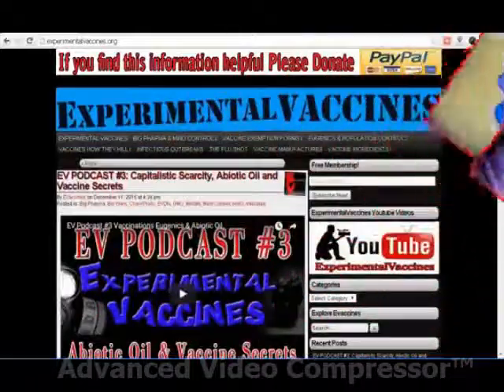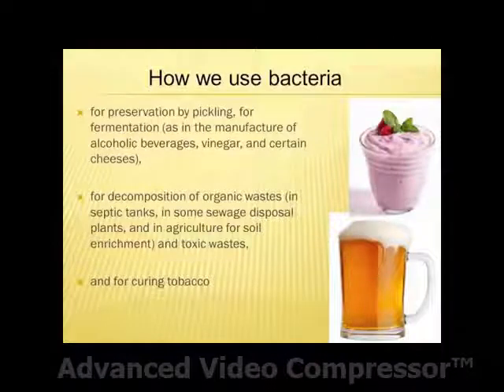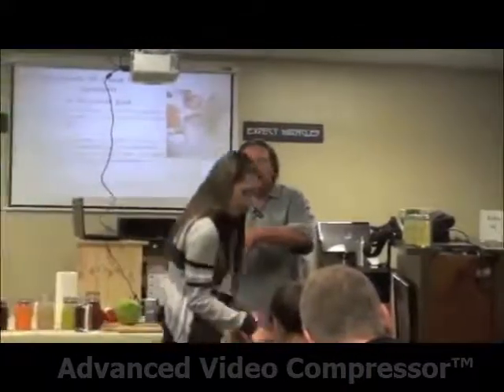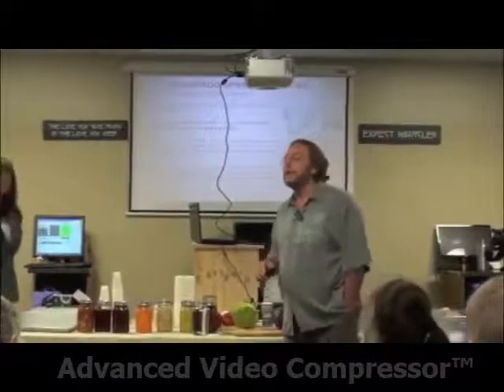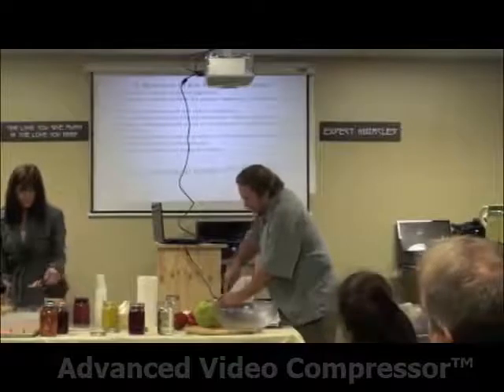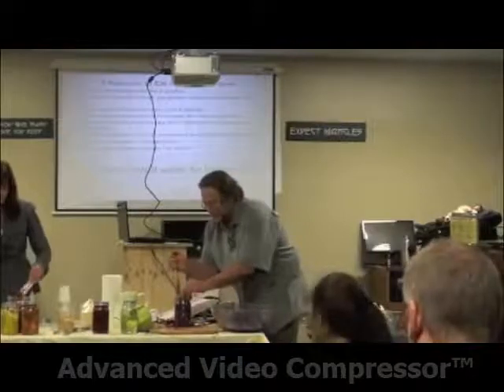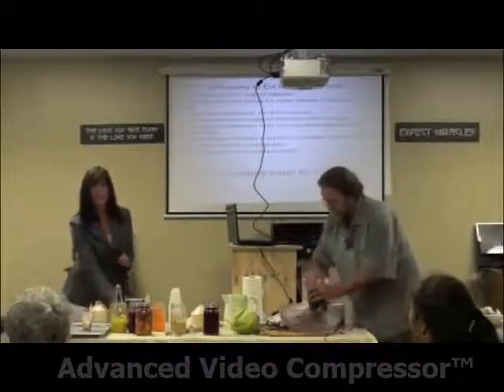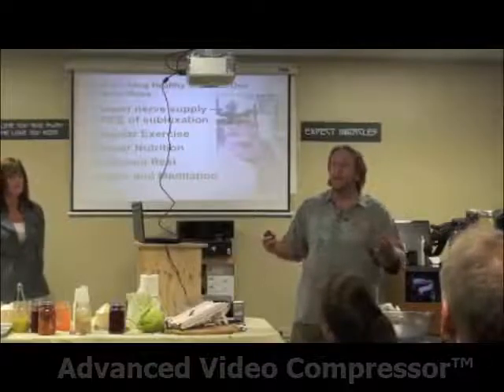The Cure for 99.99% of Diseases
All diseases begin in the gut! The Father of modern medicine, Hippocrates, made this statement more than two thousand years ago. The more we learn with our modern scientific tools, the more we realise just how correct Hippocrates was: all diseases do begin in the gut! Science has discovered, that about 90% of all cells and all genetic material of the human body belongs to the gut flora - a mixture of various microbes, which live inside our digestive tract. So, in reality your body is just a shell, a 10%, providing a habitat for this mass of micro-creatures living inside you; and their role in your health and physiology is monumental. Our modern world poses many dangers for human gut flora, and once it is damaged, the health of the whole body enters a downward slide towards disease.